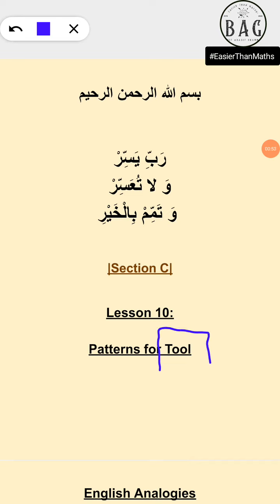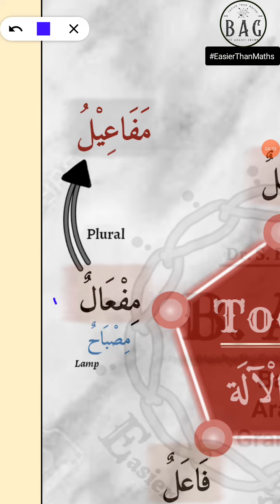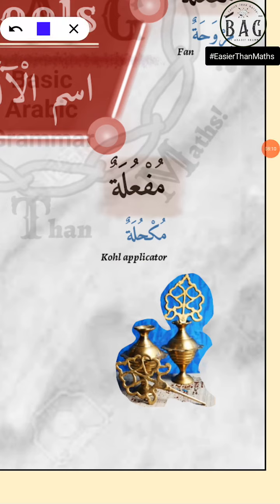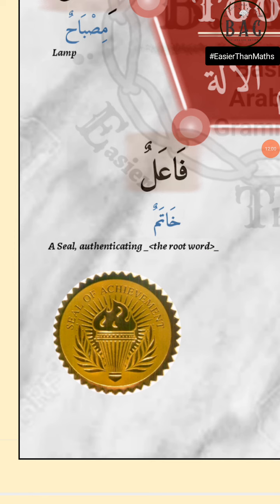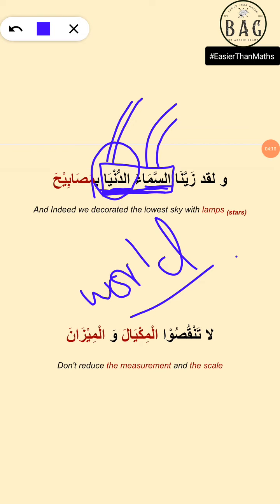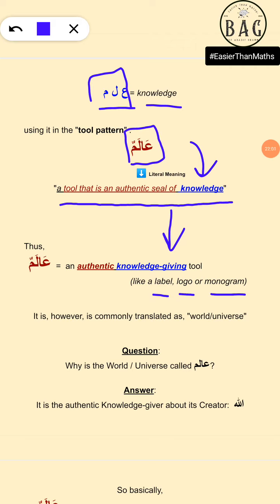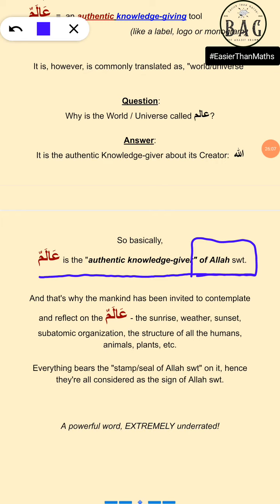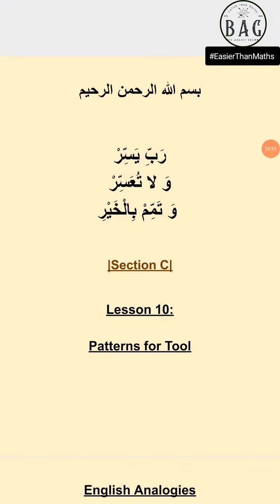Basic Arabic Grammar - Lecture 49: Patterns for Tools | Ism Aala (اسم آلة)